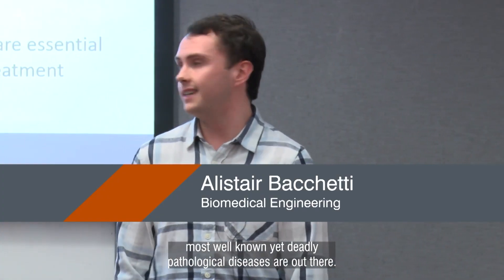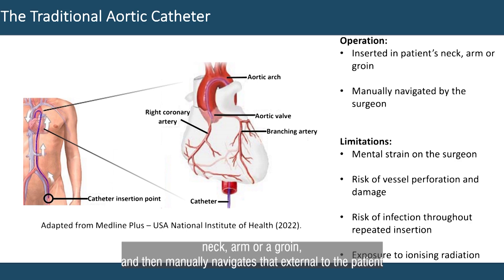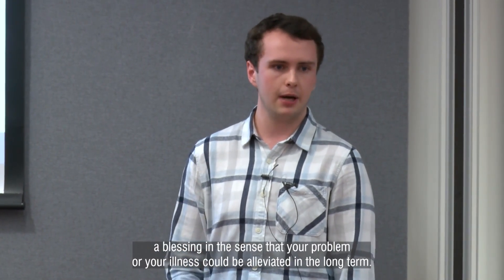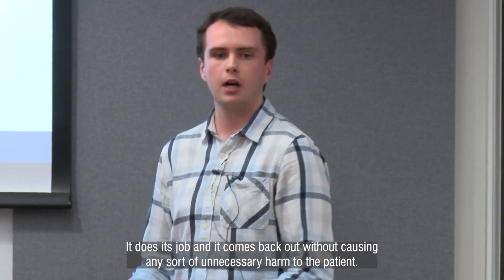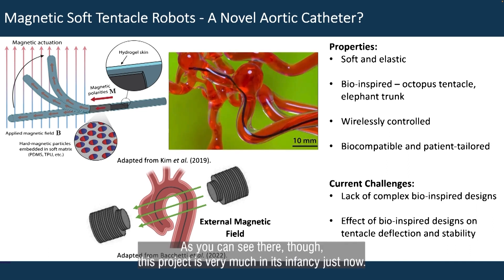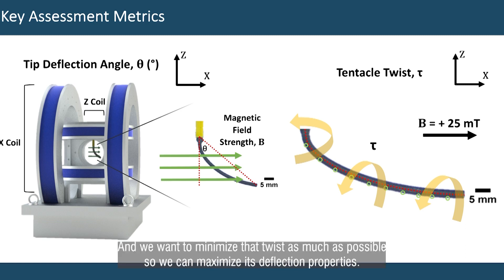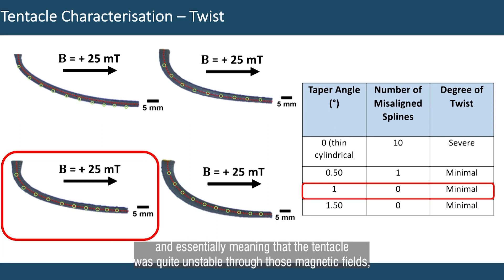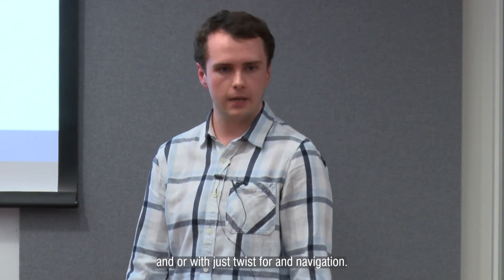Magnetic Tentacle Robots - Alistair Bacchetti